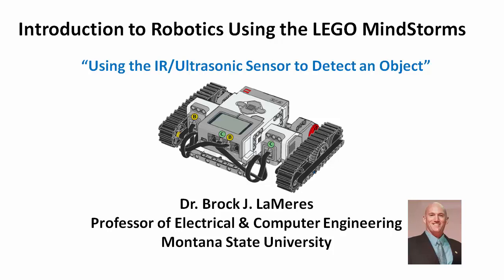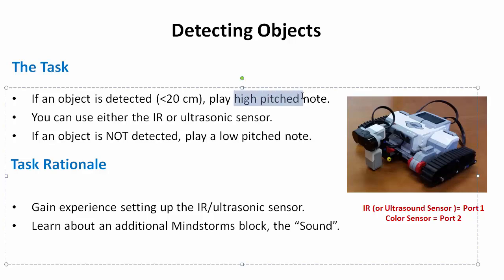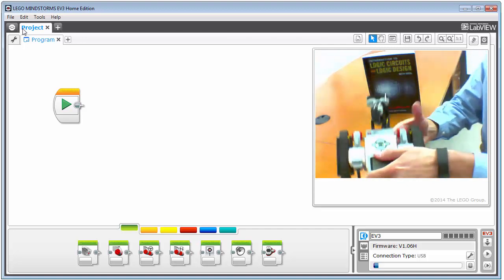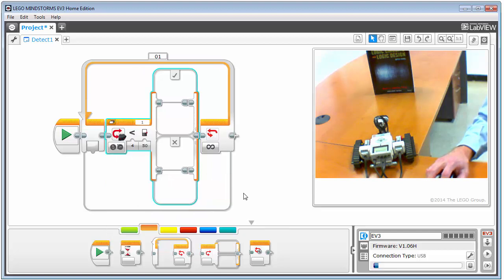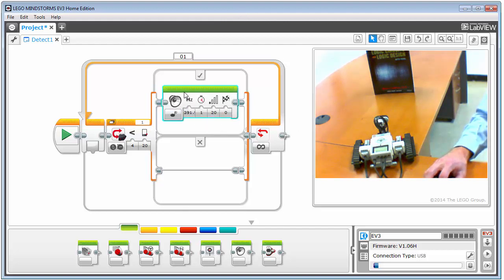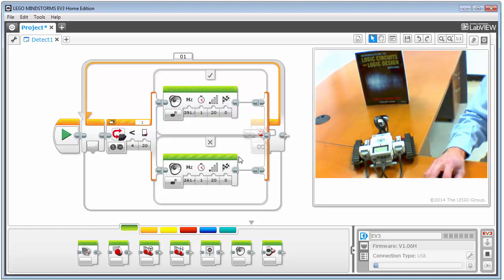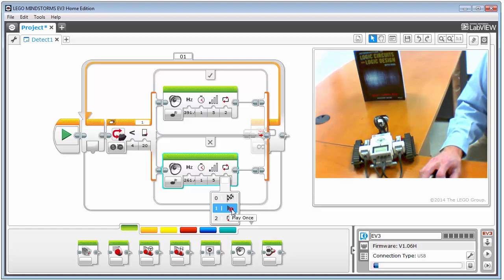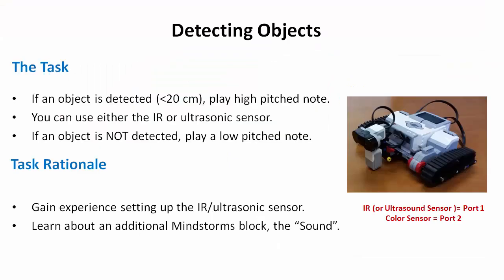Introduction to Robotics: Module 5.4 - Using the IR/Ultrasonic Sensor to Detect an Object (EV3)